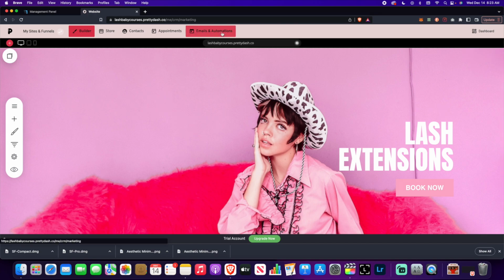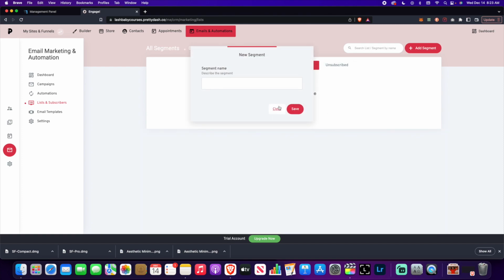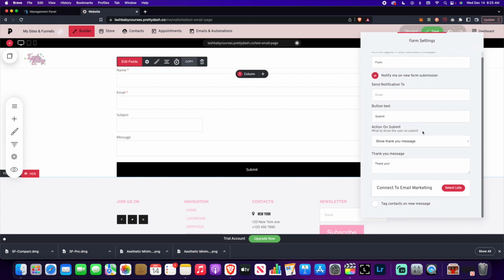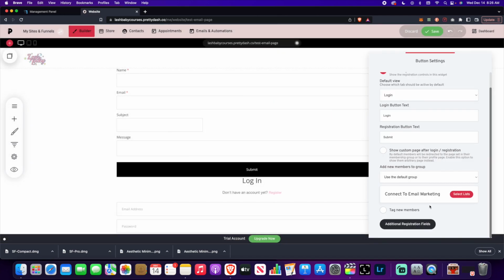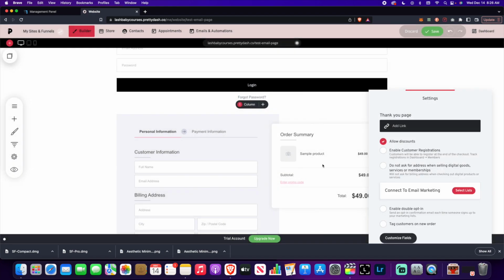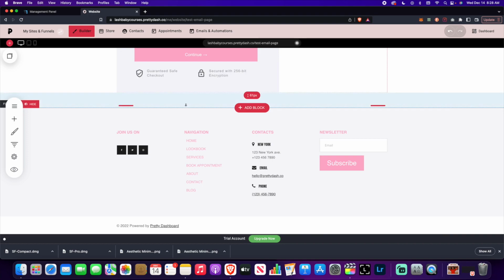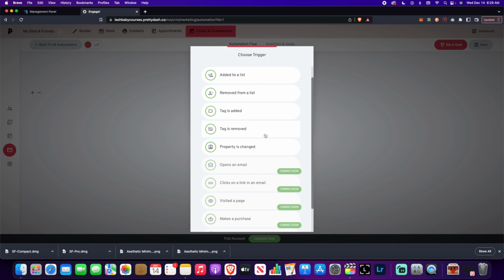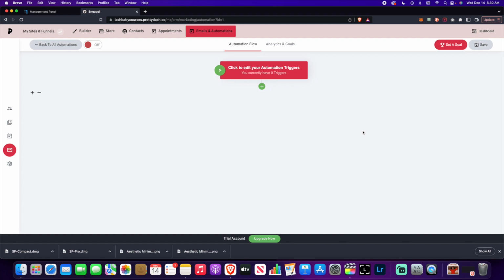How to add people to your email list in Pretty Dashboard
How can someone get added to your email list automatically?  Can you segment them so you can send specific emails to specific people?

This tutorial goes in depth on the different ways you can add people to your email list when they take actions on your Pretty Dash website.